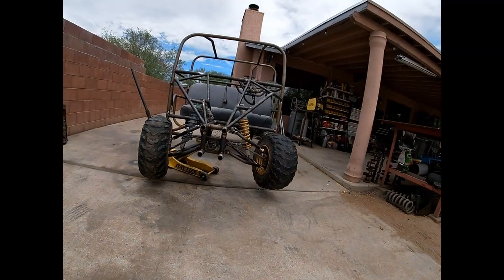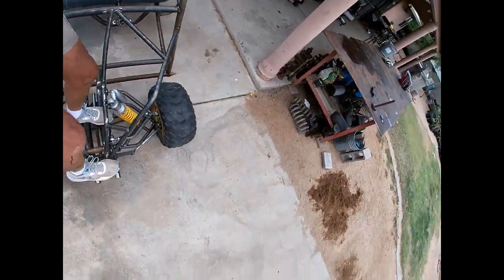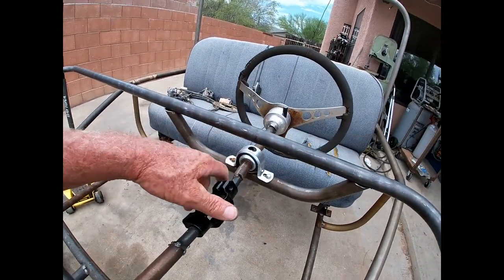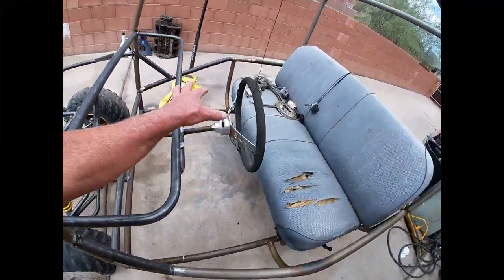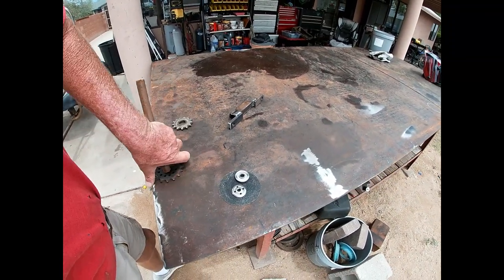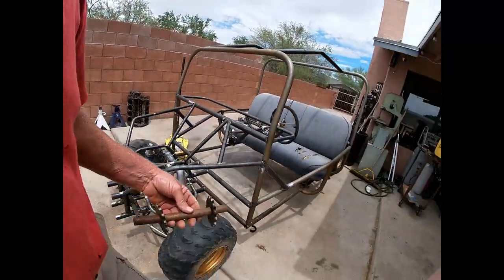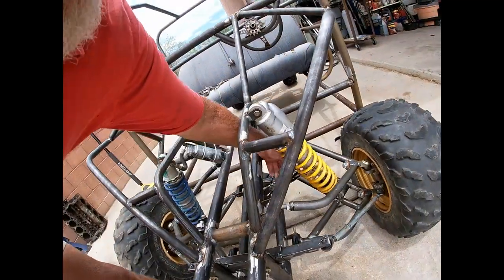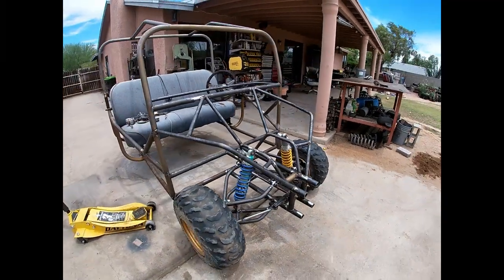Golf Cart Steering Rack Installation